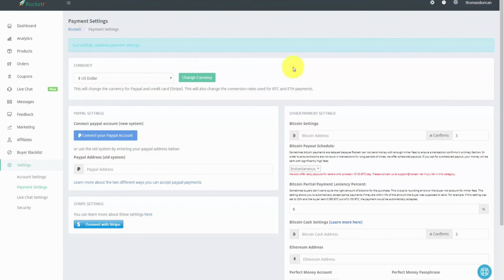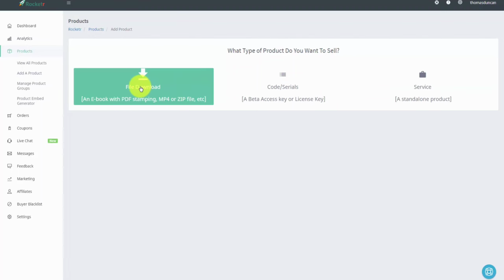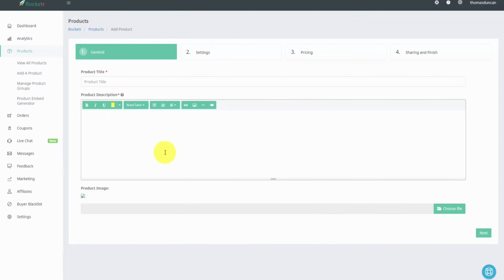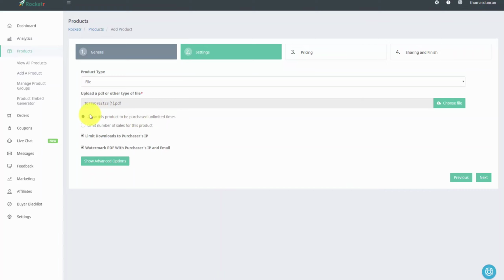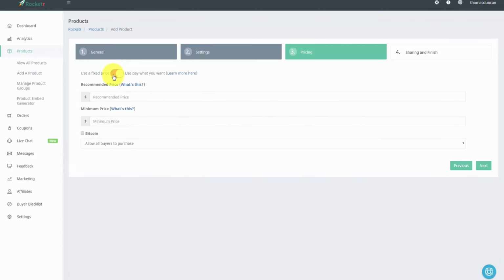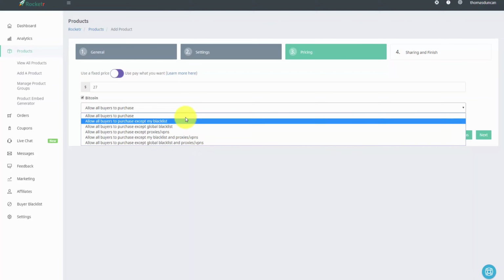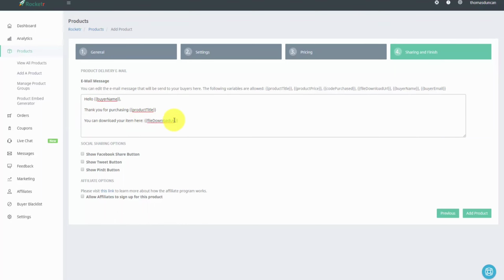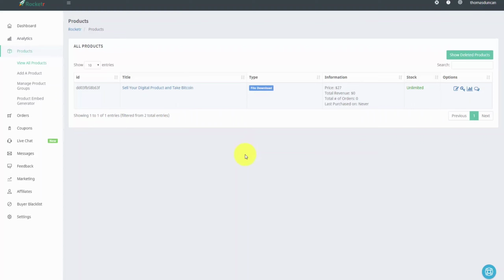New Earning Trick With Scale Your Business With Bitcoin| Video No.05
New Earning Trick With Scale Your Business With Bitcoin

video no.05
we are going to creating a product and side a rector.